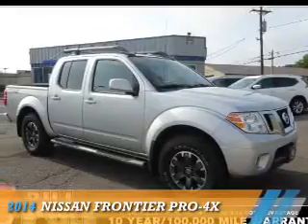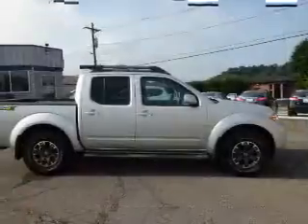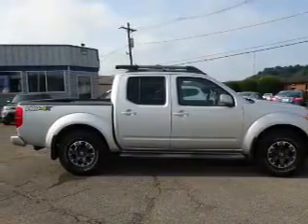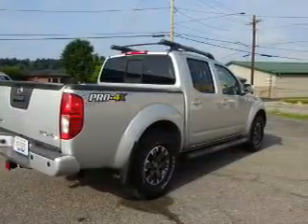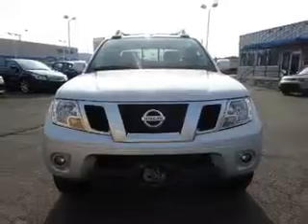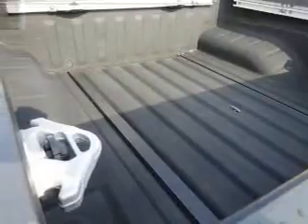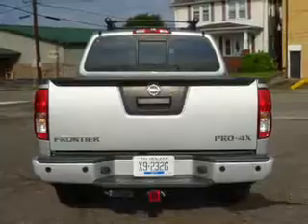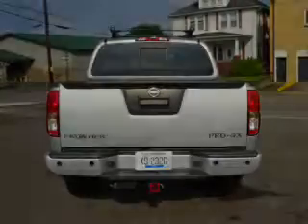2014 Nissan Frontier BN3731A - Ashland KY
Year: 2014
Make: Nissan
Model: Frontier
Trim: PRO-4X
Engine: 4.0 liter 6 Cylindercylinder 4WD
Transmission: 5-Speed Automatic
Color:
Mileage: 19875
Address:
VIN:1N6AD0EV1EN705328